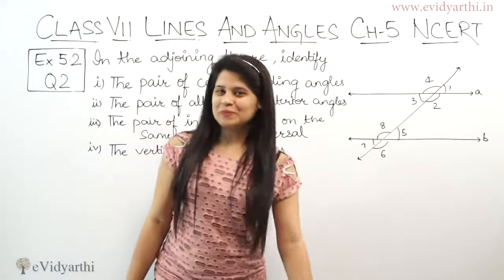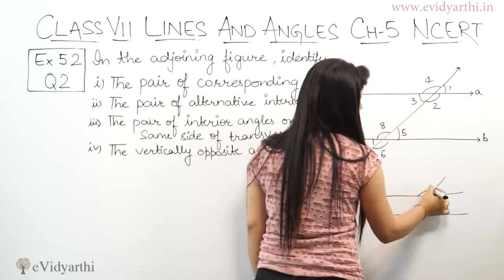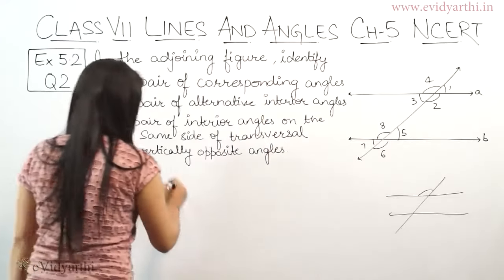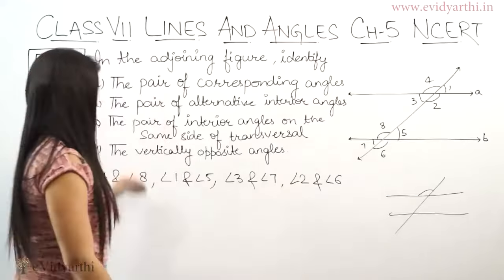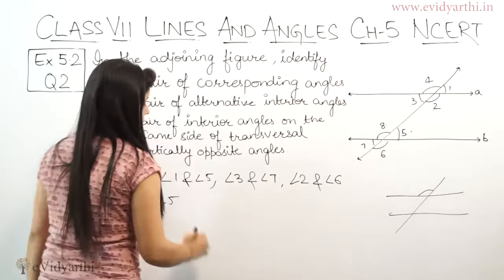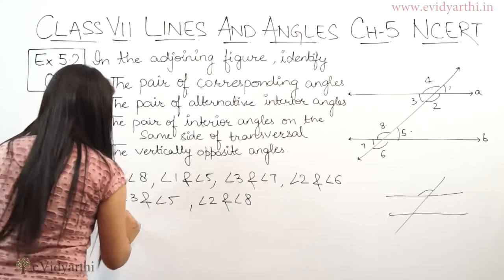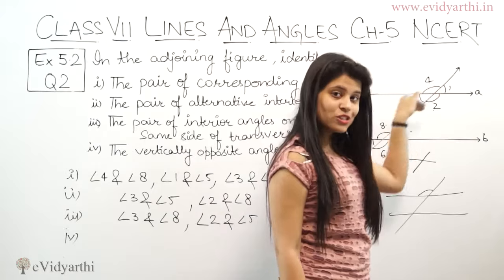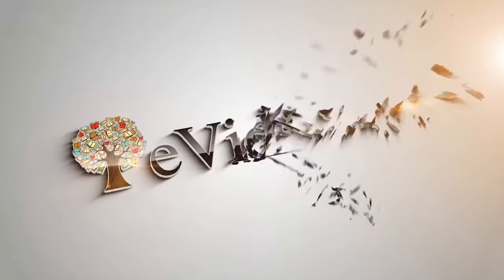Q 2, Ex 5.2 - Lines and Angles - Chapter 5 - Maths Class 7th - NCERT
✔️ Class: 7th
✔️ Subject: Math
✔️ Chapter: Lines & Angles
✔️ Topic Name: Q 2, Ex 5.2

0:00 Question 2